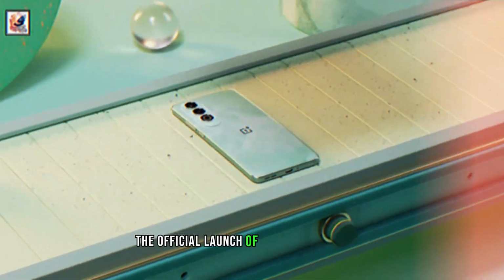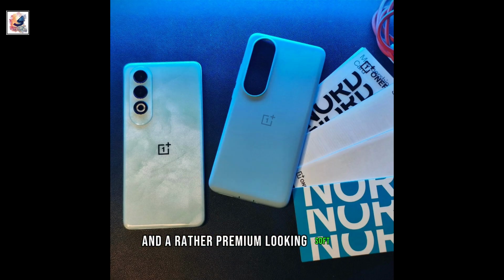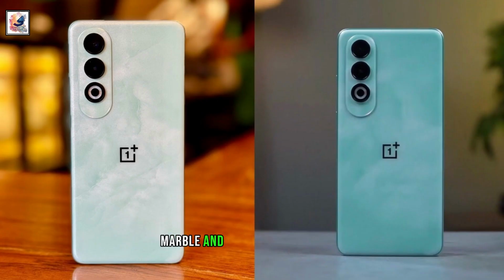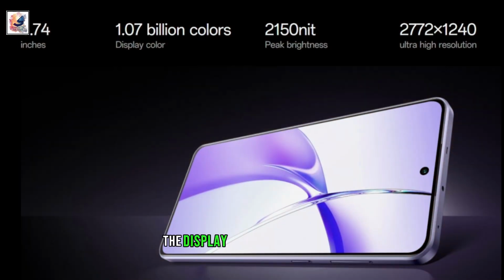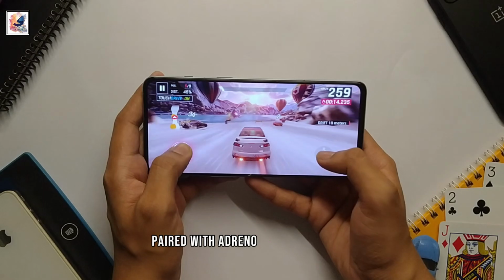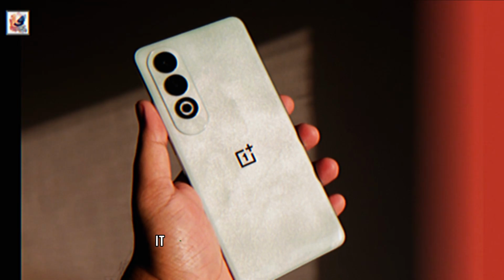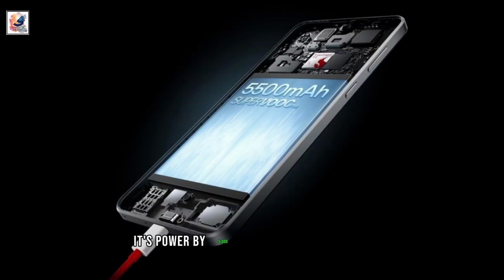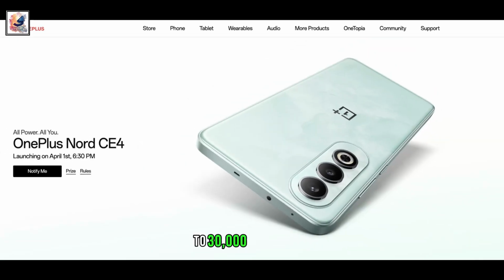OnePlus Nord CE 4 First Impressions: Signs of Improvement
OnePlus Nord CE 4 First Impressions: Signs of Improvement/OnePlus Nord CE 4 leaks hands On First Look, Specs, Price, India Launch Date

in this video, about OnePlus Nord CE 4.The official launch of the OnePlus Nord CE4 is taking place in India on April 1 at 6:30 PM local time. In the box, OnePlus offers a charger, a Type-A to Type-C charging cable and a rather premium-looking soft case. The OnePlus Nord CE4 introduces a unique design aesthetic not previously seen in OnePlus devices. OnePlus Nord CE4 will be available in Celadon Marble and Dark Chrome colors. We can see a Centre-positioned punch-hole cut out for the selfie shooter, flat edges, and narrow bezels. The volume rocker and power button are on the right side. The display is a 6.74-inch screen AMOLED display with a 120Hz refresh rate. with an optical fingerprint sensor with Dual Stereo Speaker. The handset will be powered by the Qualcomm Snapdragon 7 Gen 3 SoC paired with Adreno GPU for graphics. with 8GB LPDDR4x RAM plus 8GB expansion RAM and up to 256GB of UFS 3.1 storage. It will likely run Android 14 based oxygenOS 14 out of the box, On the rear, it is featuring a 50-megapixel primary sensor and an 8-megapixel sensor. It could get a 16-megapixel front camera, Its power by 5,000mAh battery with support for 100W ast charging for a claimed 'day's power' in 15 minutes. The next-generation model is also expected to be priced under Rs 26,000 to 30,000 in the India, . I hope you guys like and enjoy it.

Video Topic Covered:
oneplus nord ce 4 Unboxing
oneplus nord ce 4 5g review
oneplus nord ce 4 5g launch date in india
oneplus nord ce 4 release date
oneplus nord ce 4 lite 5g tamil
oneplus nord ce 4 launch date in india
oneplus nord ce 4 review